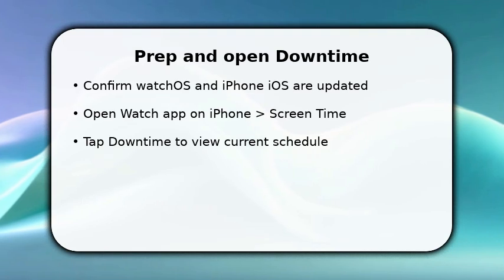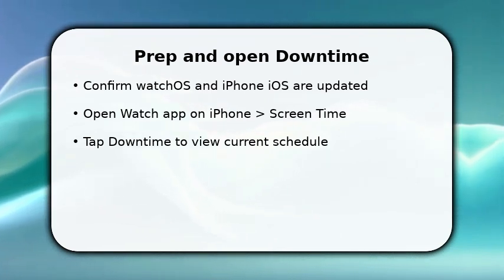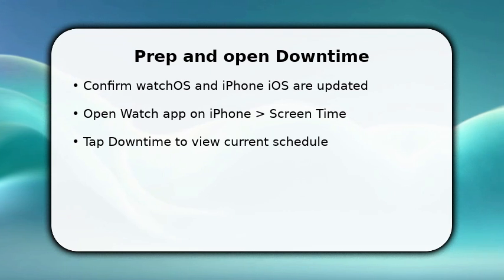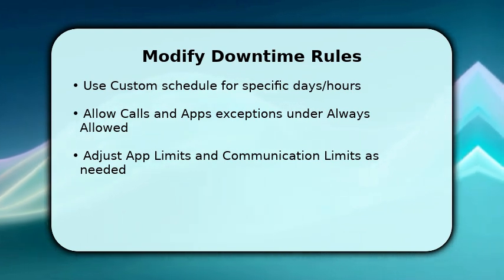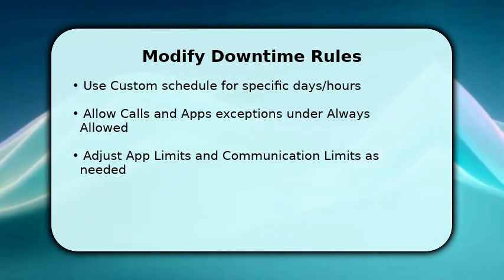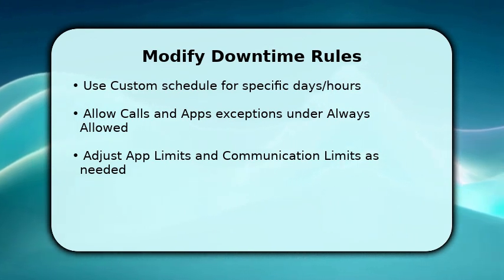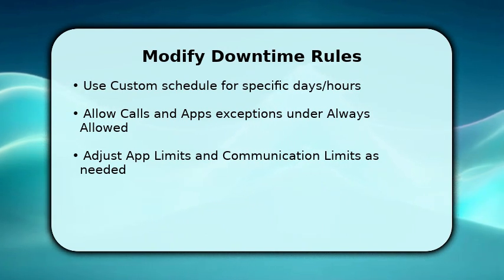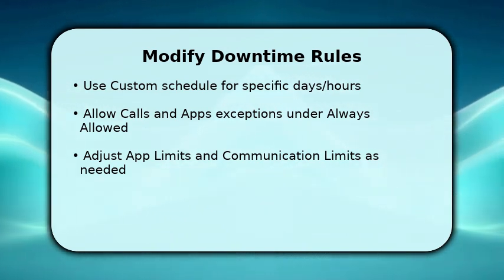How to Remove Downtime on Apple Watch - Step by Step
How to Remove Downtime on Apple Watch - Step by Step | 🔒 Surfshark VPN Deal — Stay private and secure. $1.99/mo + 3 Months Free ▸

Learn how to quickly resolve downtime issues on your Apple Watch. This step-by-step guide will walk you through troubleshooting common problems, resetting settings when necessary, and ensuring optimal performance for uninterrupted use.

Apple Watch Downtime Fix, Troubleshoot Apple Watch, Reset Apple Watch Settings, Resolve Apple Watch Glitches, Optimize Apple Watch Performance, Stop Apple Watch Freezing, Restart Apple Watch Tap & Hold Method, Update Apple Watch Software, Battery Life Issues on Apple Watch